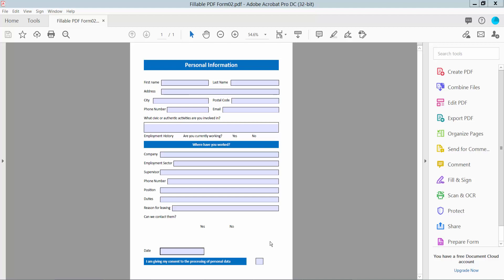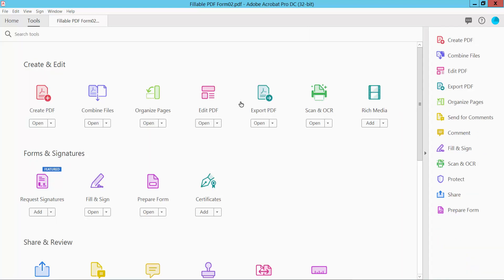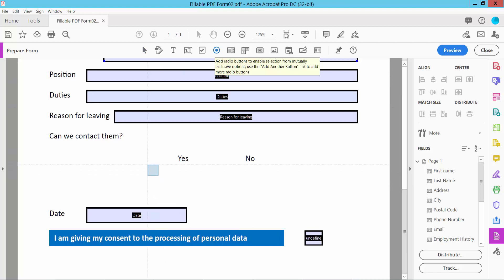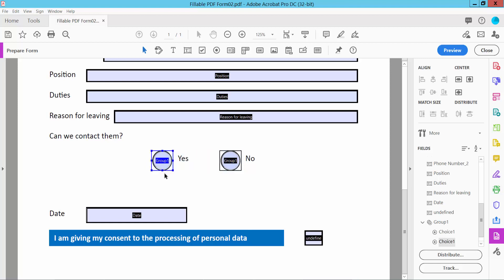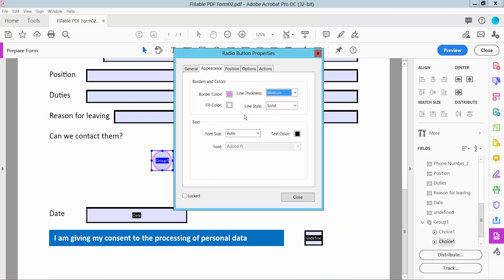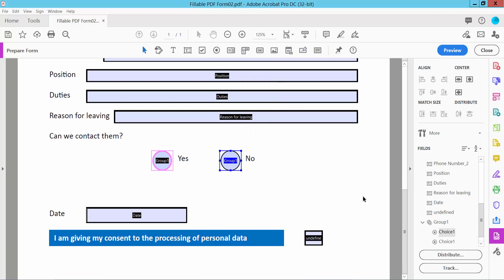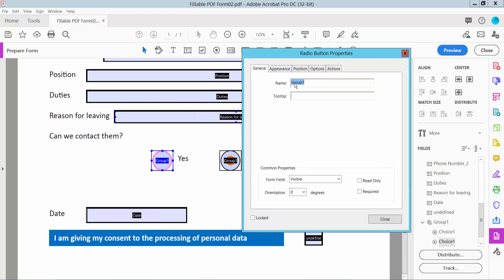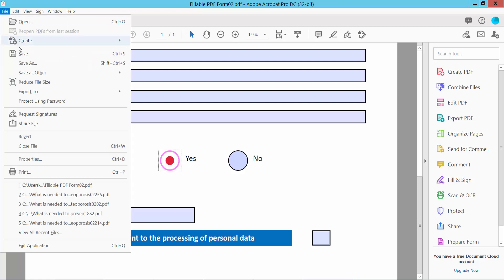How to add a clickable radio button in a fillable pdf form in Adobe Acrobat Pro DC 2022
Hello everyone, Today I will show you, How to add a clickable radio button in a fillable pdf form in Adobe Acrobat Pro DC 2022,